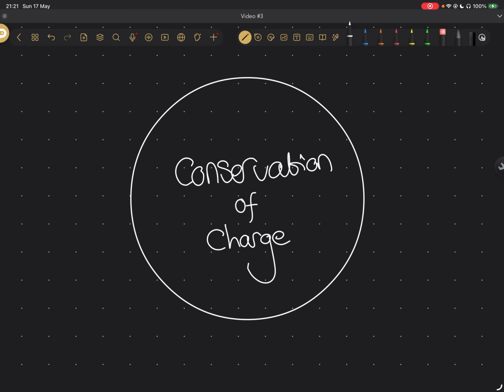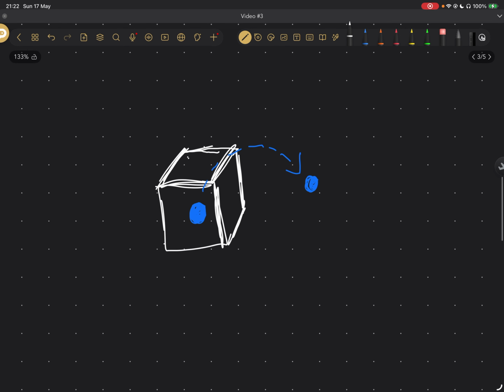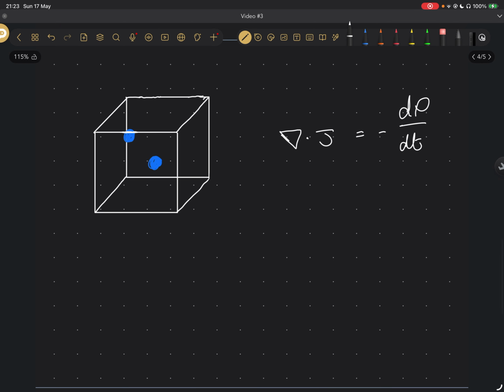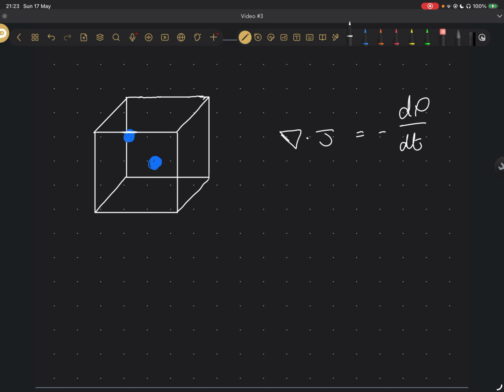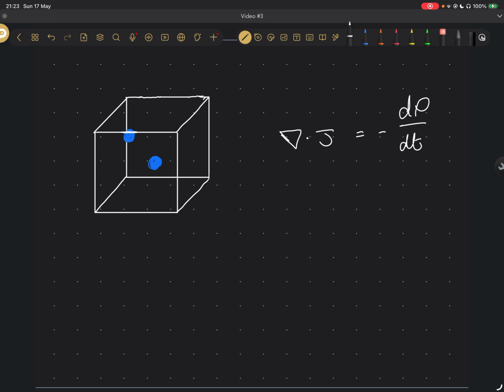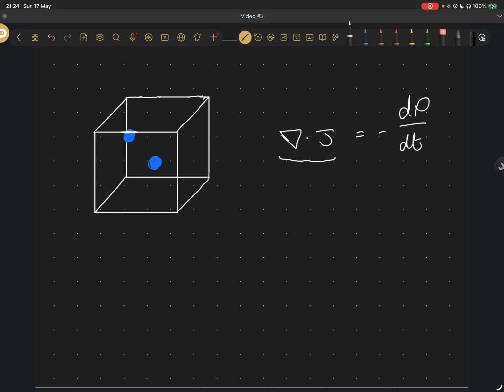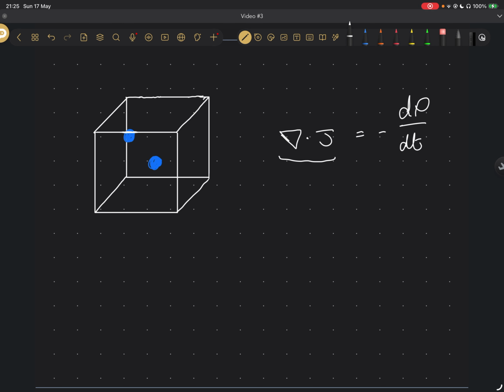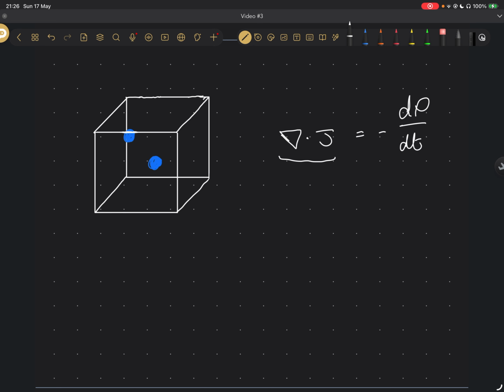Conservation of charge intuitively explained